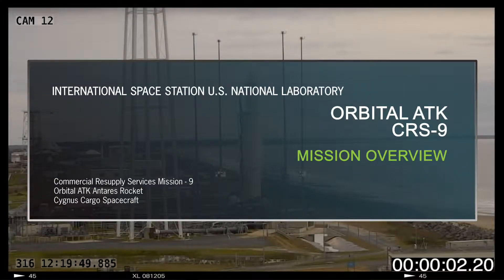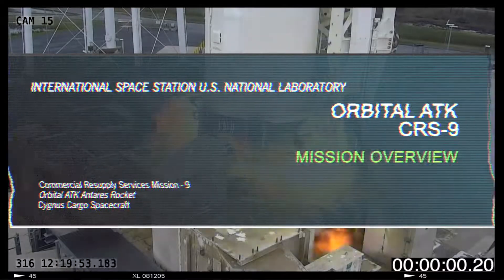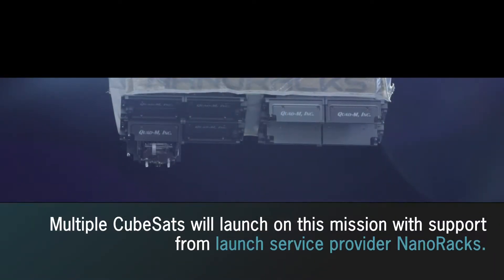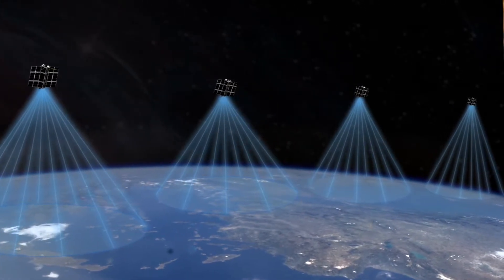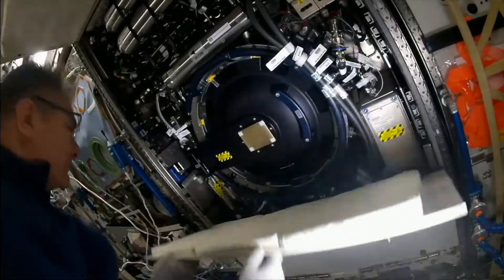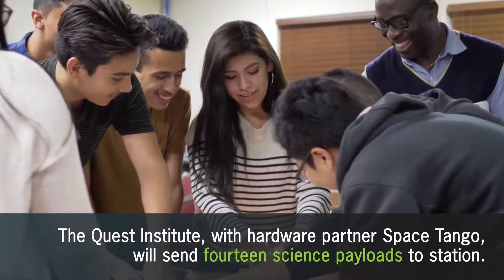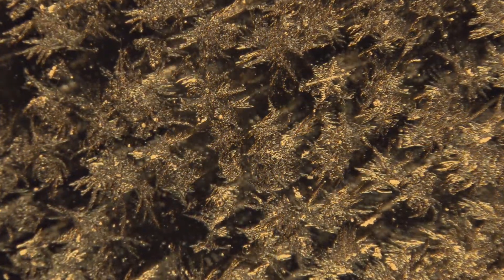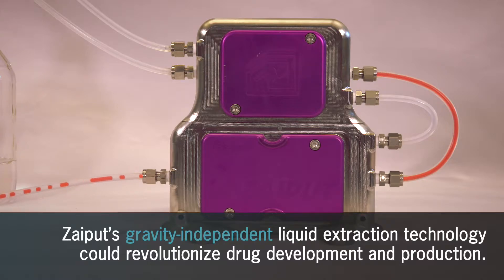ISS National Lab Science Overview: Orbital ATK CRS-9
Orbital ATK’s 9th space station resupply mission features multiple scientific investigations which will leverage the unique environment of the orbiting laboratory and microgravity. This video provides an overview on some of these investigations.